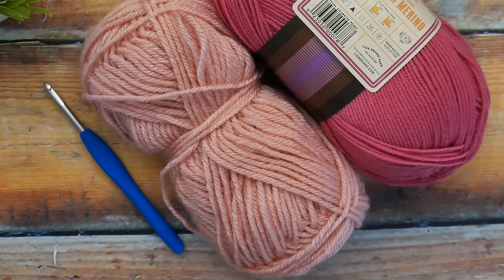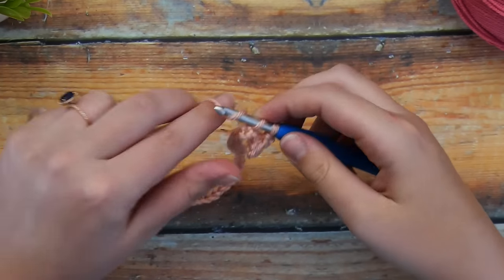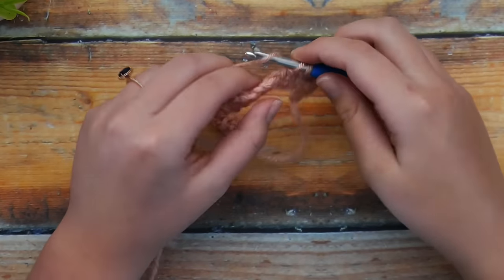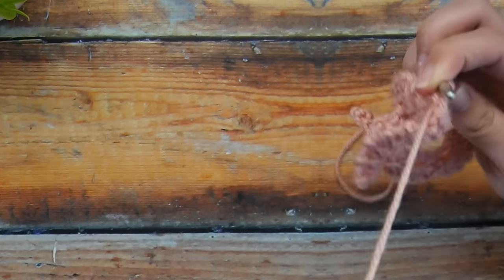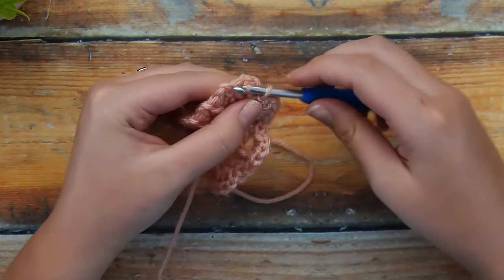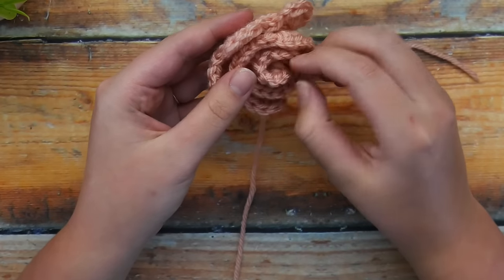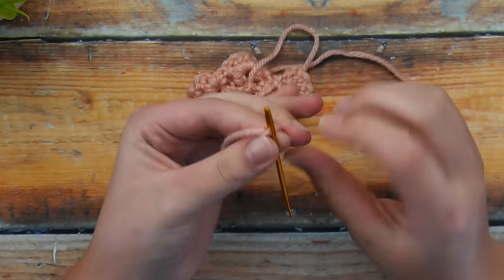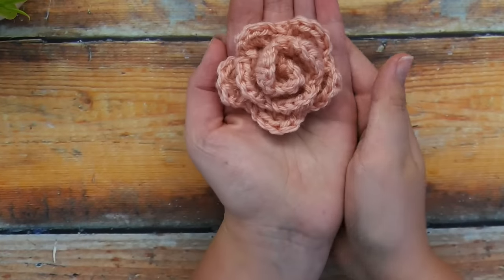Quick & Easy Crochet Rose | Sewrella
This is the easiest beginner friendly crochet rose flower pattern ever! It's just 3 rows, with the most basic of crochet stitches. These little roses can be used to embellish bags, hats, and home decor projects. Grab some coffee and stay a while ♡